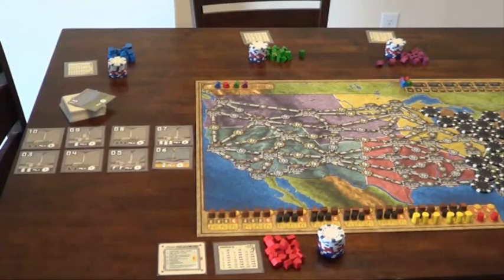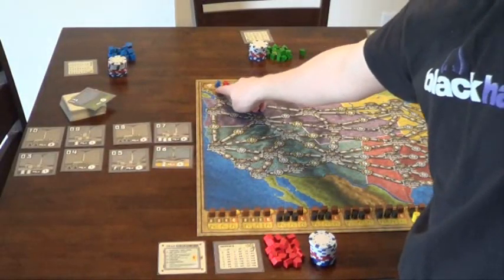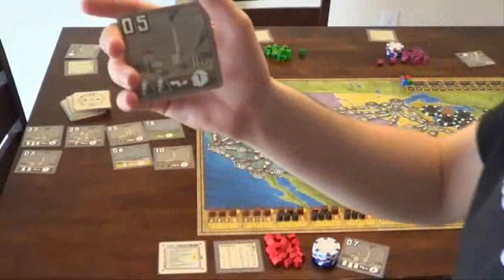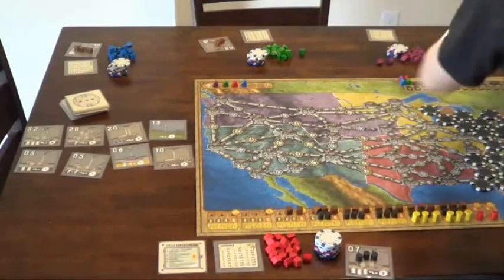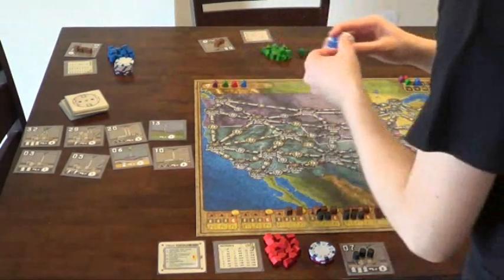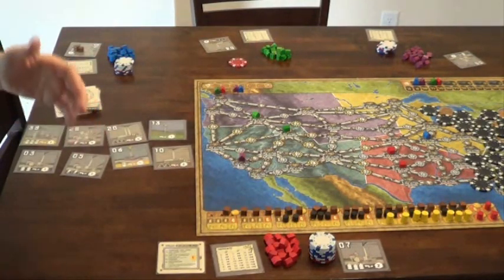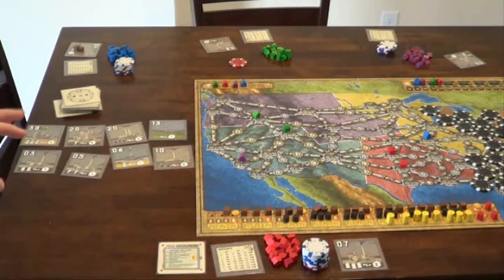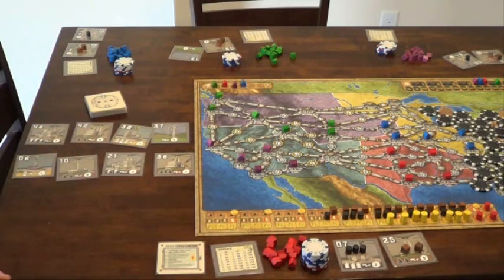How to play Power Grid (board game)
This video can be used by new players by get a general idea for how to play Power Grid (though not all details are addressed here). It can also be used as a guideline for teaching others how to play the game. My method is a bit weird but I like it.